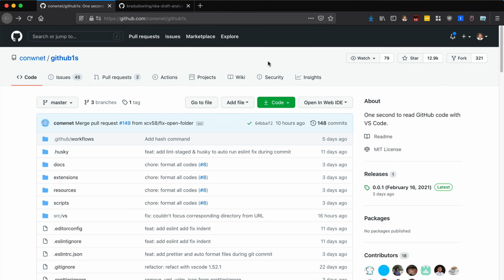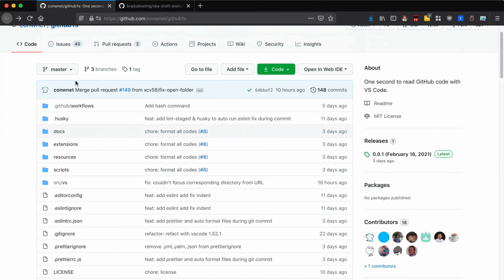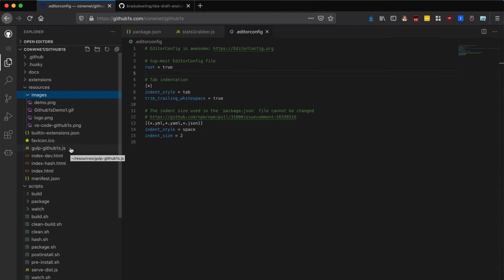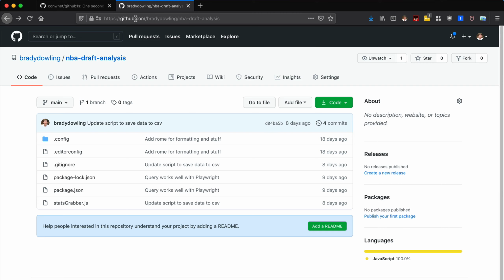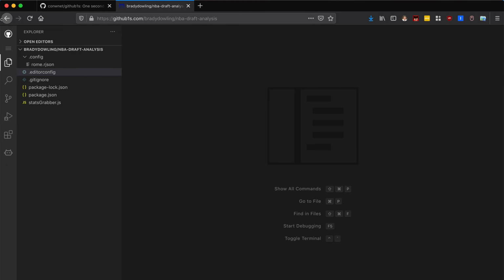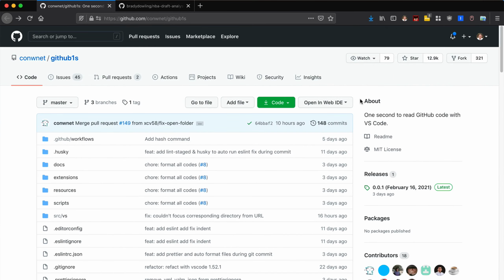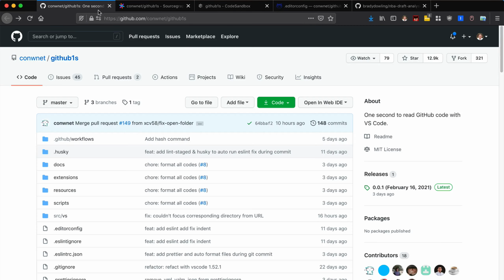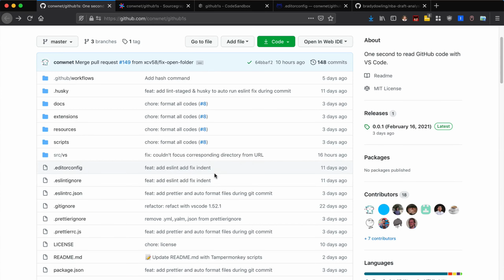The FASTEST way to open files from Github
Github has its own editor but it isn't very nice to quickly jump between files and directories. Here are a couple ways to open code quickly in a real editor, including Github1s, that will do it in one second.

Checkout @Neurture  for science-backed methods to overcome social media or phone addiction!